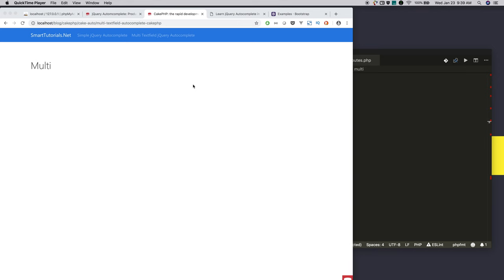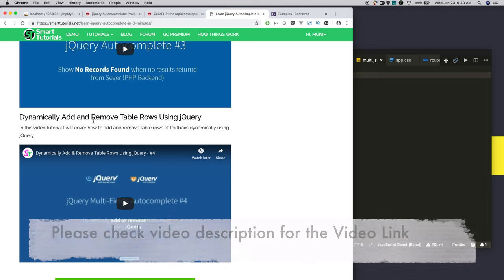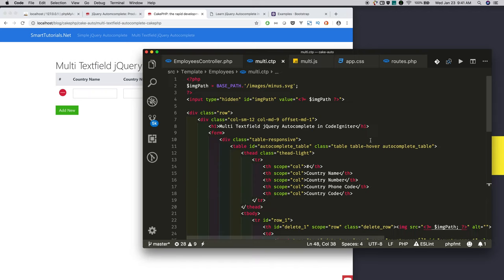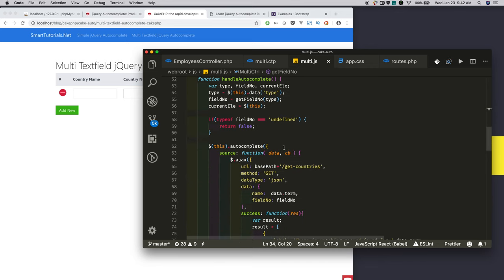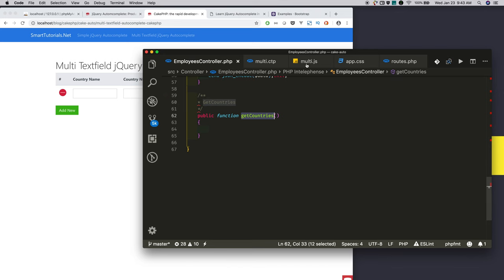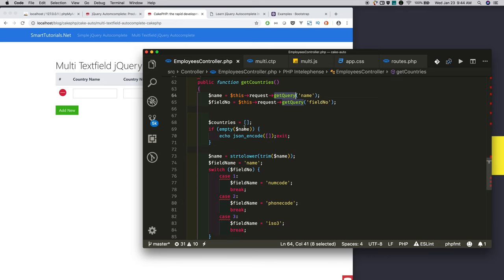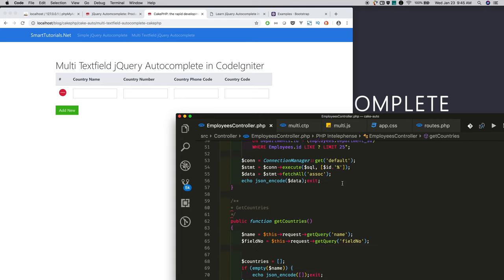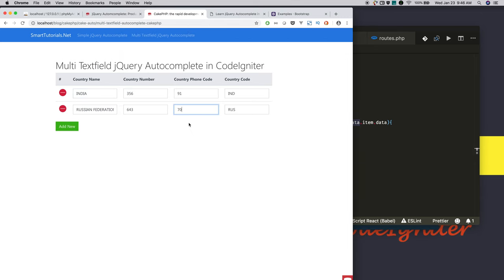Integrate Multi Textfield jQuery UI Autocomplete with CakePHP 3 via Ajax #4